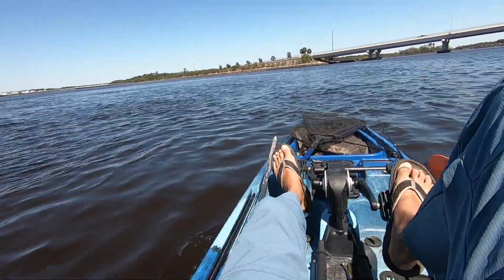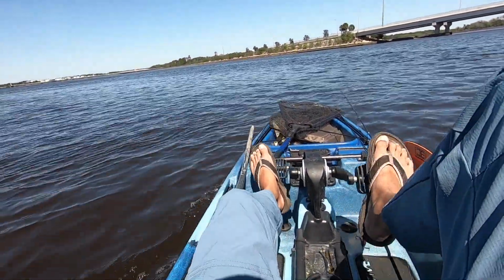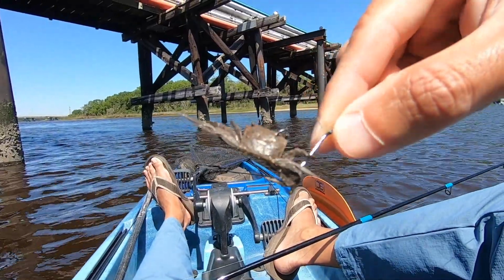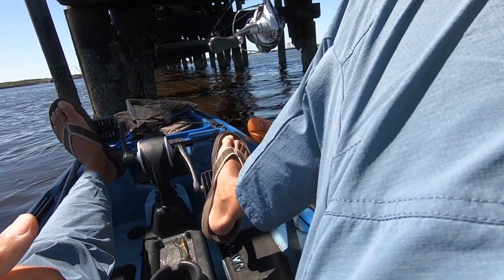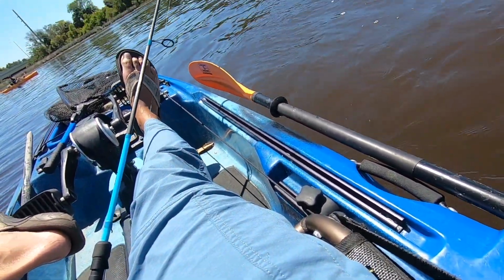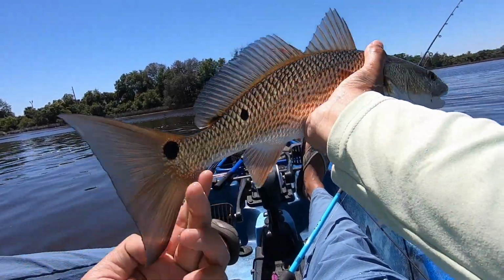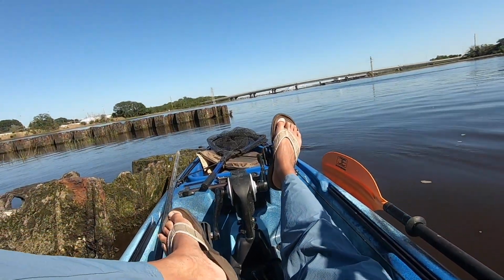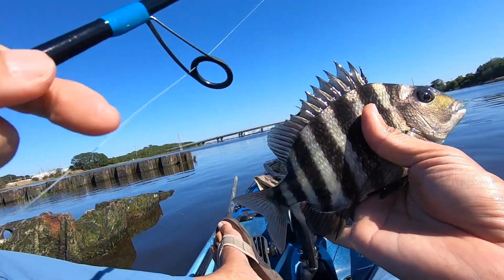SLAM & SASQUATCH!! Fishing Industrial Areas - Jacksonville, FL Kayak Fishing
Thanks for clicking on my new video! On this episode, I link up with Jacksonville's own, Charles "Hookem In The Mouth Kayak Fishing" Cramer! We explore a new river together, consisting of many industrial buildings and structures. We manage to find some fish, but we may have also found something else way more mysterious. BIGFOOT!!! Watch the video to see what happens!!

Still reminding everyone. I have a new Instagram now!

DO NOT ANSWER ANY DMs FROM MY OLD ACCOUNT. THEY ARE TRYING TO HACK AS MANY PEOPLE AS THEY CAN THROUGH DMs.

Gear
Kayak: Native 13' Slayer Propel
Rod & Reel setup:
1. Shimano Stradic 2500 with Shimano GLF 7'-6" inshore rod - 10lb braid with 12lb fluorocarbon leader.
2. Shimano Stradic 2500 with Shimano GLF 7'-6" custom rod by CD custom rods - 12lb braid with 15lb fluorocarbon leader.
Tackle: 3/16 oz. EyeStrike / Trouteye jighead /Carolina Rig with 3/4 oz. egg sinker + 1/0 circle hook
Lures/Bait: Gulp swimming mullet/Live rock crabs
StakeOut/Push/Anchor Pole - YakGear Floating Stick
Cameras: Hero7 Black, Hero5 Black, iPhone11, DJI Spark drone
Engle Cooler with rod holders